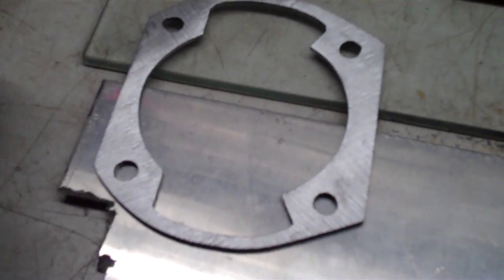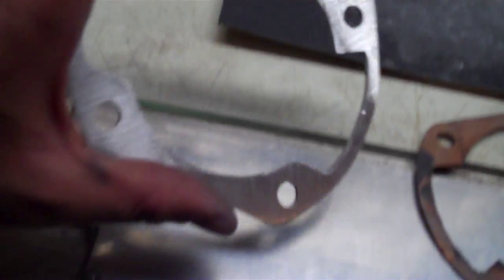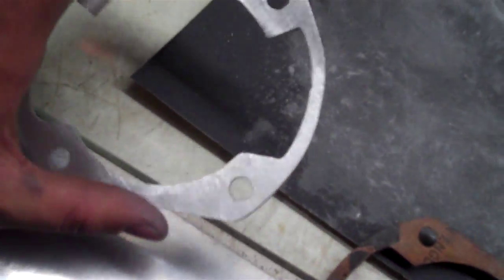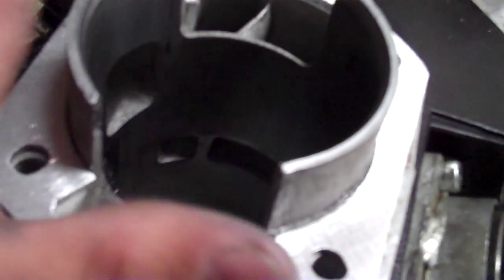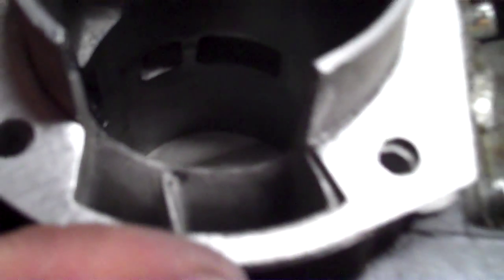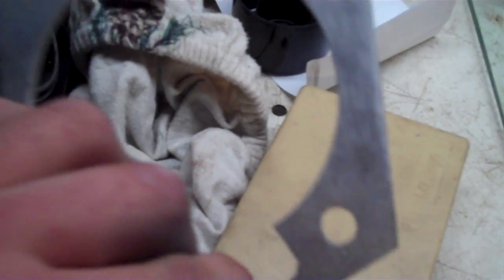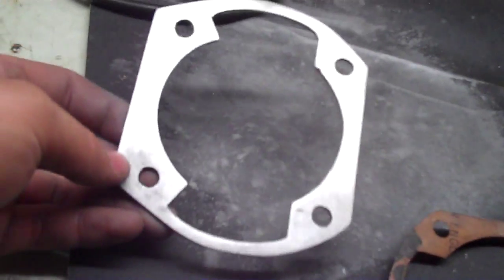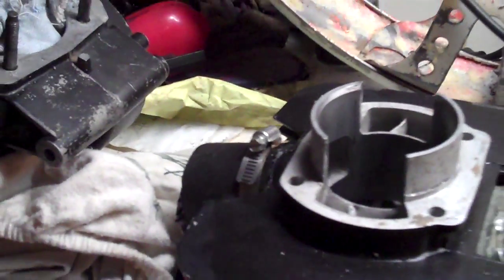Aermacchi/ Harley Davidson MX-250 Con-Rod Mod spacer progress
The description of the cylinder spacer used in the Can AM 370 Con rod mod done on a Harley Davidson/ Aermacchi MX250.  Hand filed out of 1/8 in thick aluminum stock. Spacer is to accommodate the 3mm longer Can Am Rod.